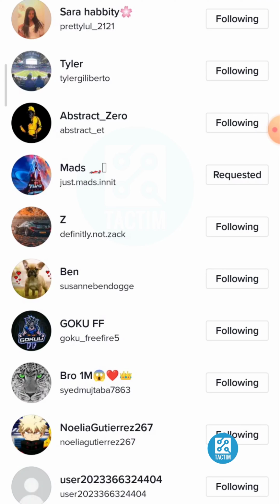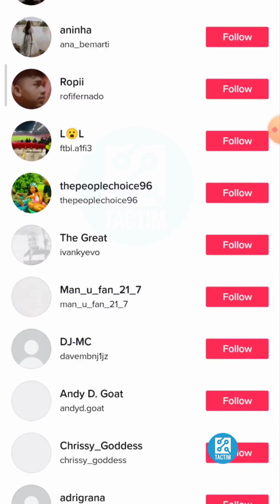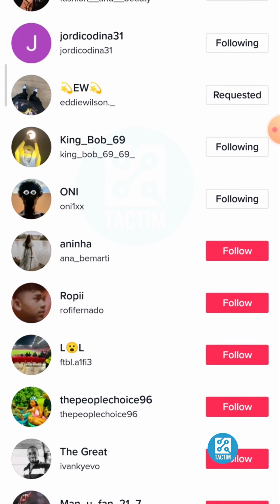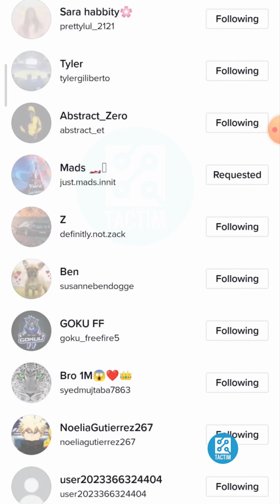How to Get More Followers on Tiktok - Tips and Tricks to Grow Your Audience 2025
If you're looking to increase your following on Tiktok, you've come to the right place! In this video, we'll share some proven tips and tricks for getting more followers on Tiktok.

First, we'll cover the importance of creating high-quality content that resonates with your audience. We'll also discuss how to use trending hashtags and challenges to increase your visibility and reach on the app.

Additionally, we'll explore strategies for engaging with your followers, including responding to comments and direct messages, collaborating with other creators, and participating in Tiktok trends and challenges.

We'll also discuss how to optimize your profile and use Tiktok's built-in analytics to track your performance and identify areas for improvement.

So, whether you're just starting out on Tiktok or looking to take your account to the next level, this video will provide you with the tools and strategies you need to grow your following and build a successful presence on the app.